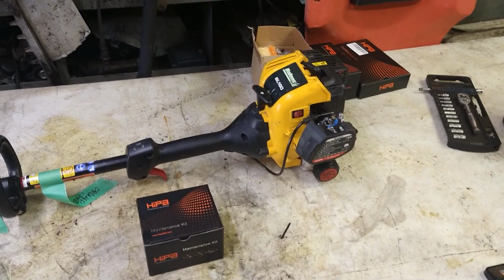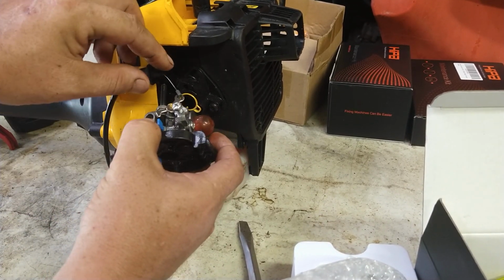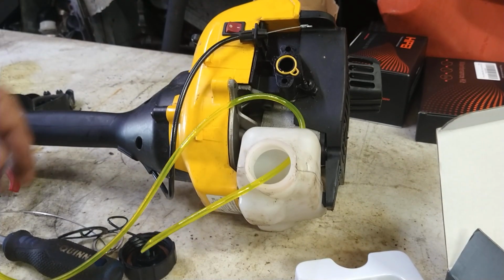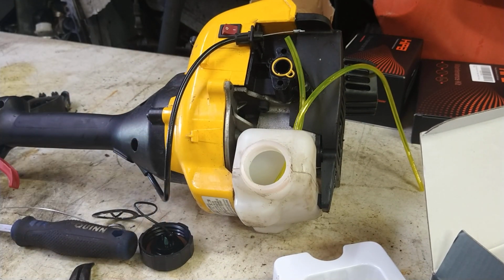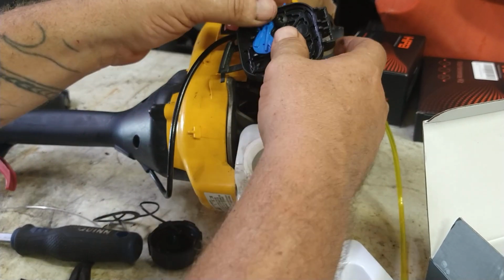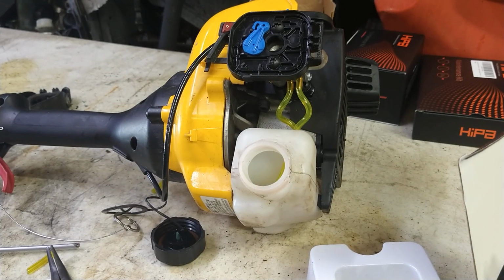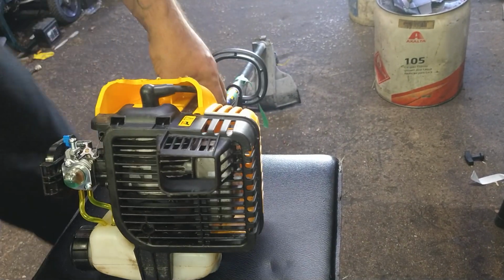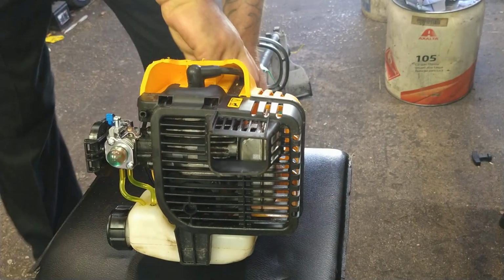bolens bl160 trimmer carburetor repair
carb